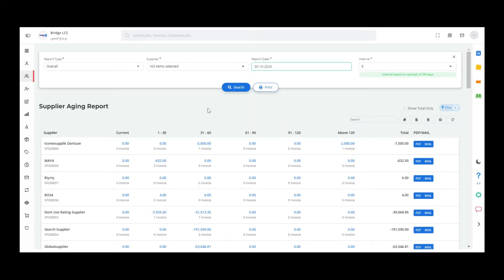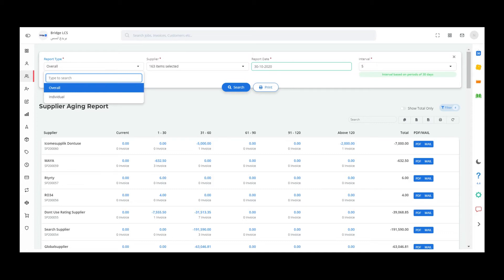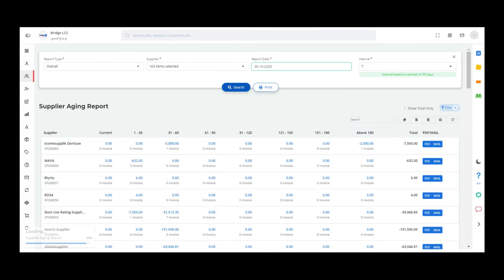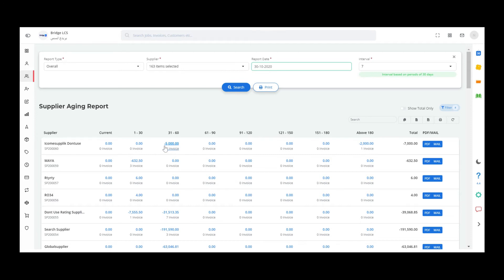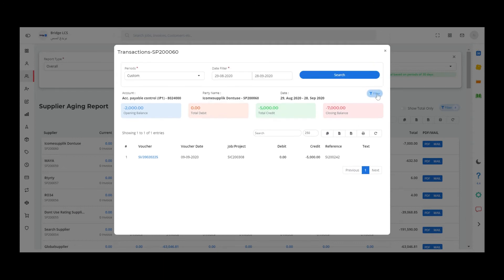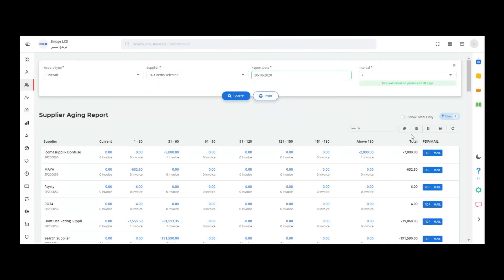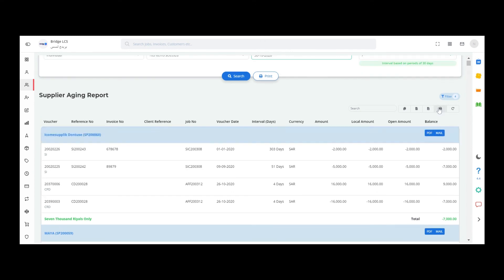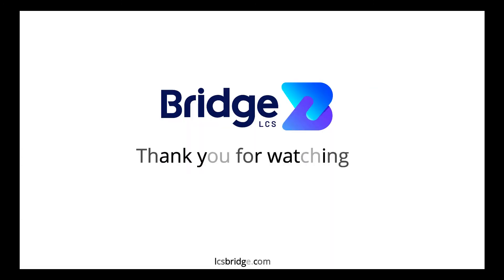Aging Report | Analysis of Supplier Data | Logistics Management Software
Hello All,

Bridge LCS has provided a solution to analyze the financial health using the Aging Report Module. The Features Available are explained in this video in detail.

Bridge LCS is a Freight Forwarding ERP Software to help the Freight Forwarders manage their day to day consignments, finance, clearance, and payroll under a single software.